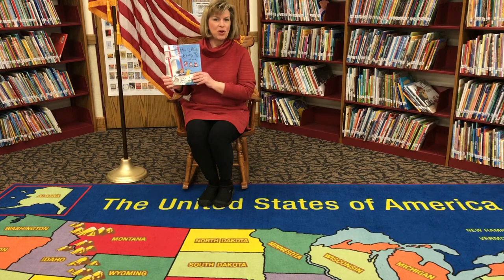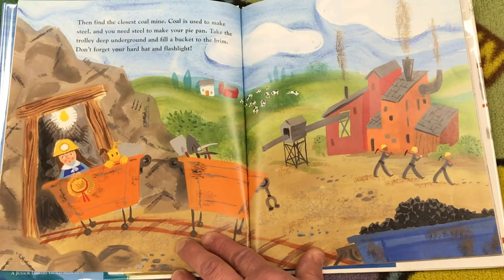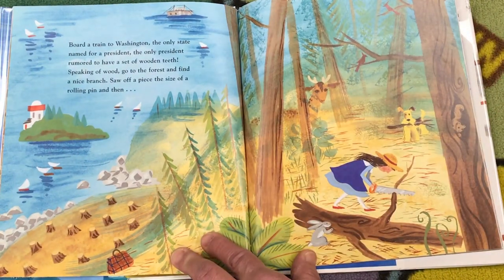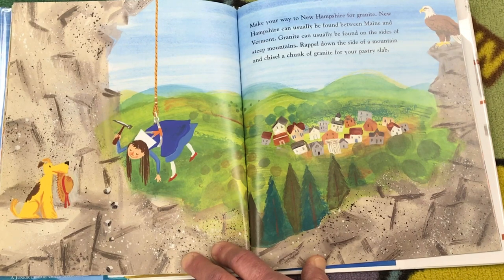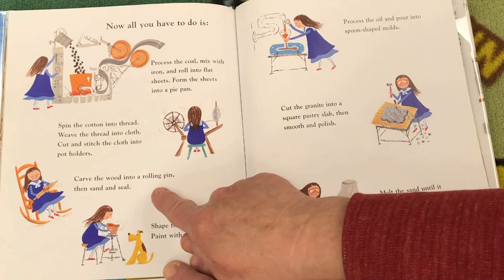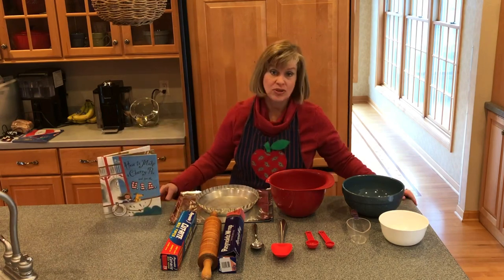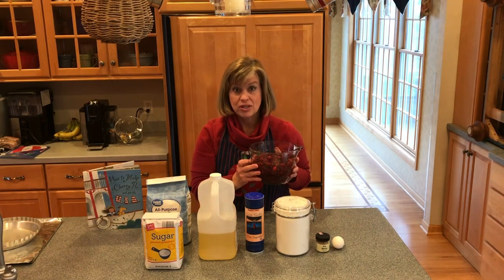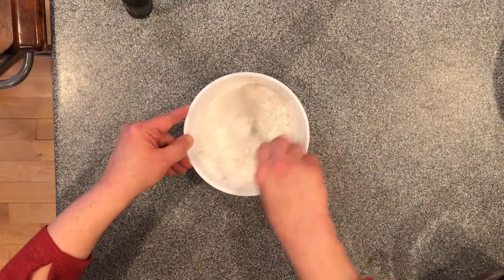Mrs. Q Reads How to Make a Cherry Pie and See the USA and Makes a Cherry Pie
Central-Denison Librarian Mrs. Q reads How to Make a Cherry Pie and See the USA by Marjorie Priceman and demonstrates how to make a cherry pie to celebrate America Monday with students learning from home.